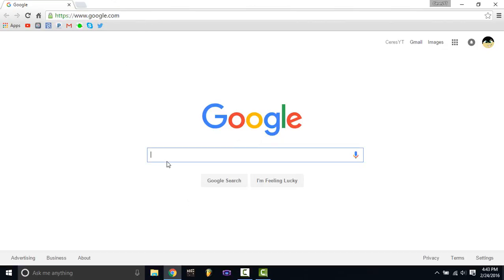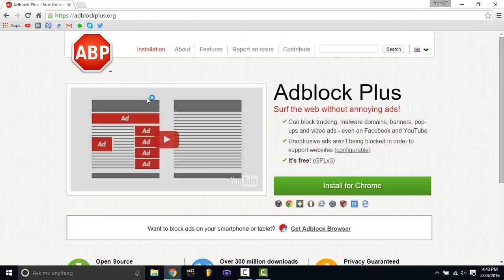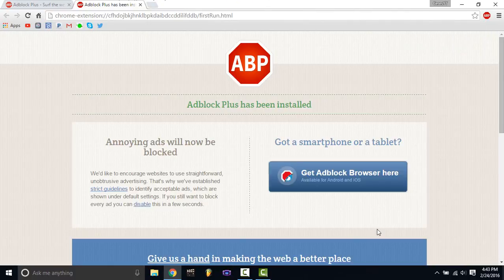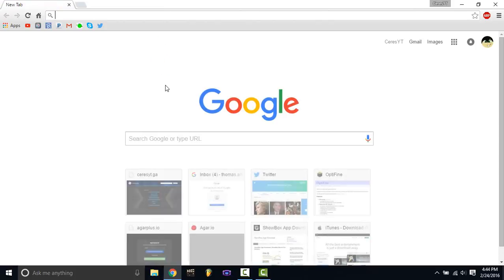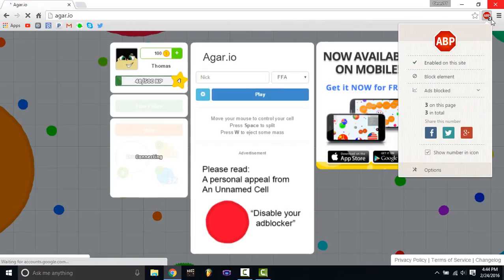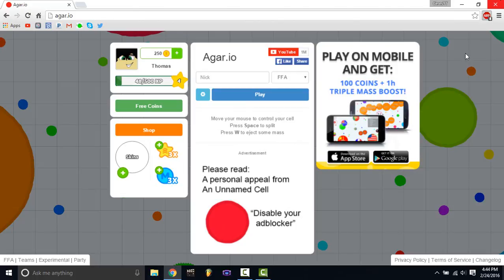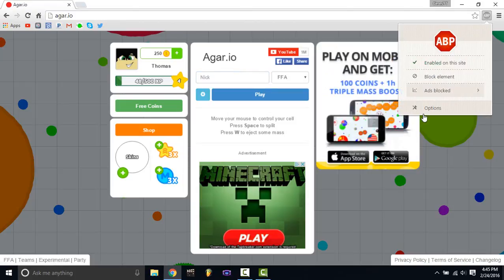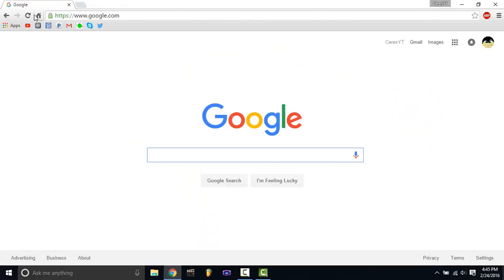HOW TO BLOCK ADS! LEGIT \ 2016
OPEN ME!

Equipment/Software:

Samsung Galaxy S4 (Blue)

Really Bad Laptop

SkullCandy Hesh 2 Headphones

Microsoft Comfort Curve Keyboard 2000 v.1.0

Logitech M317 Mouse (Orange)

Ceres